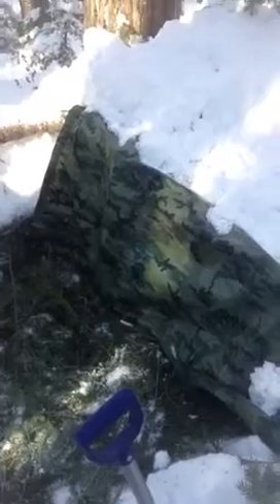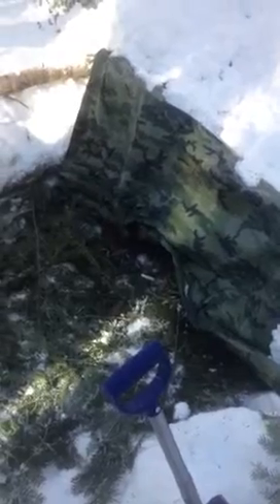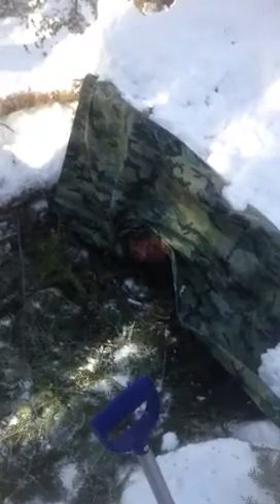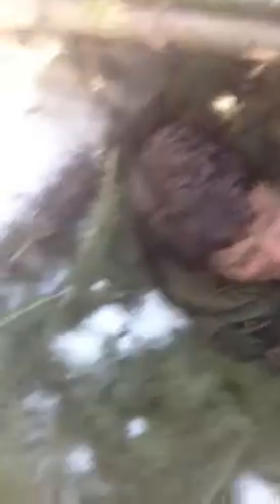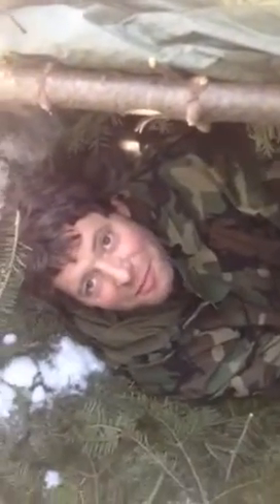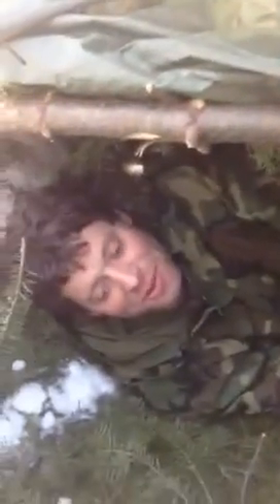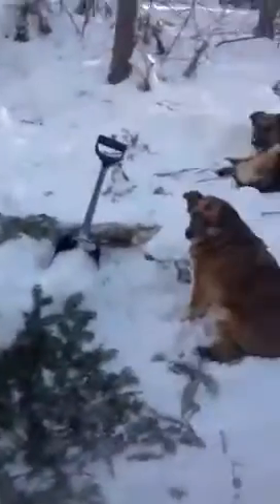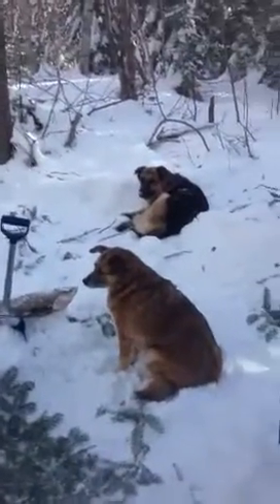Snow shelter part 2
Survival shelter feb 2013